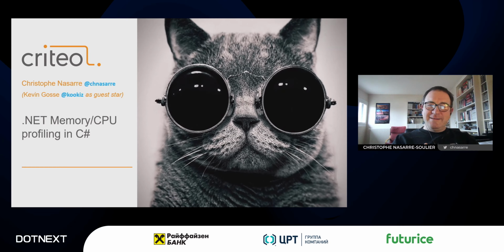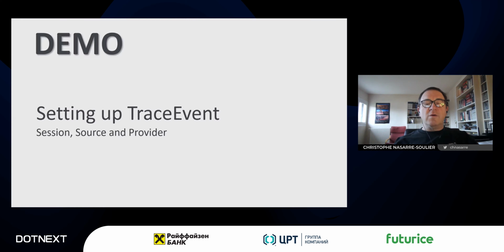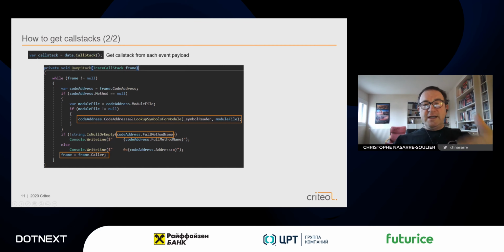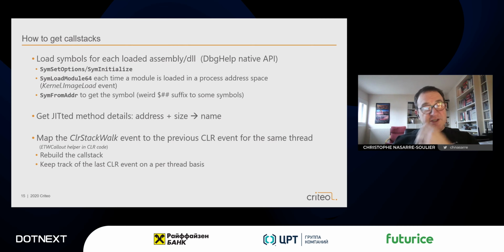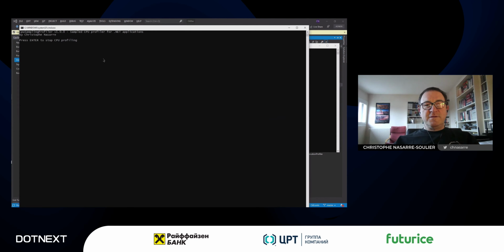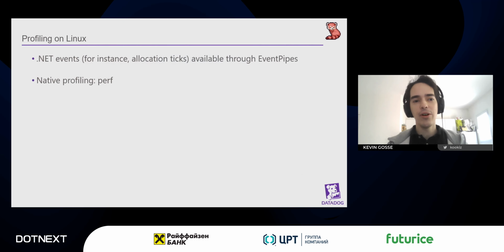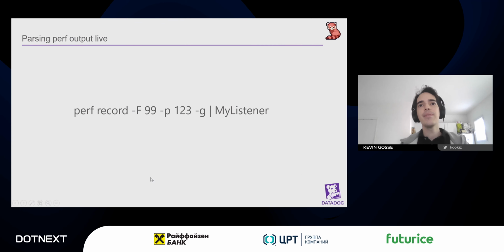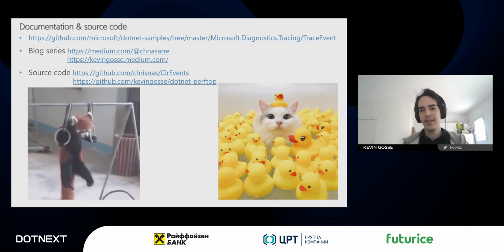Christophe Nasarre-Soulier — How to easily measure CPU performance and allocation patterns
In .NET Framework and .NET Core, CLR events have become mandatory to efficiently measure how your application is behaving in terms of exceptions, thread-locks, and memory allocation patterns. With containers and cloud-based applications, reducing memory and CPU utilization is the new money saver.

This session will show you how to very easily build your tool/monitoring system to measure CPU utilization (including call stacks) and discover your memory allocation patterns. Remember: measuring is the first and mandatory step before being able to optimize your code!